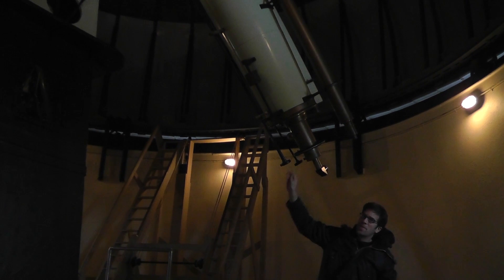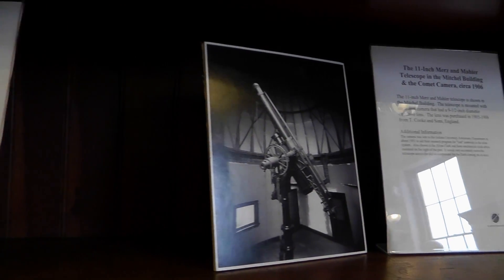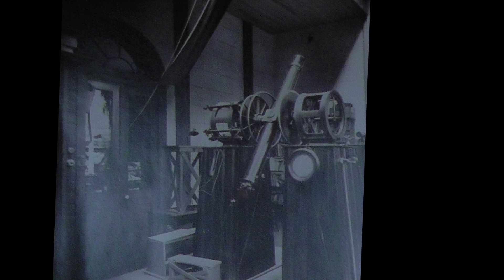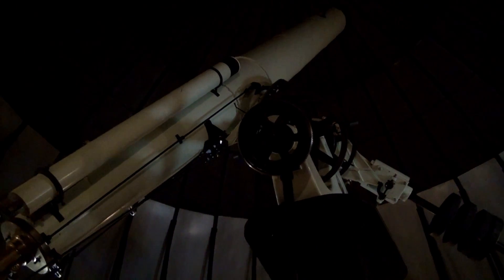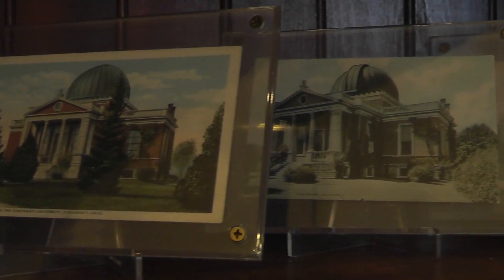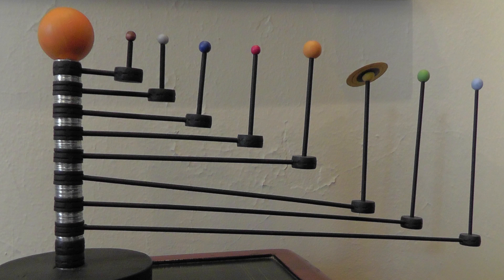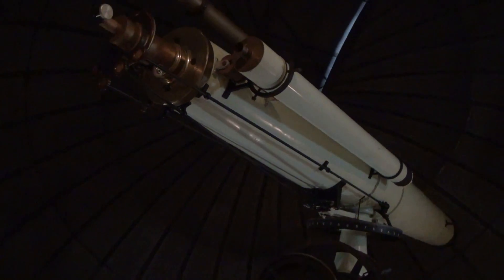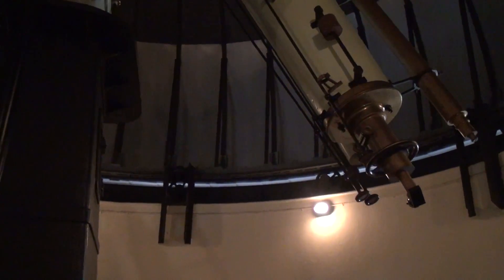The Cincinnati Observatory with Dean Regas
An interview and look at the Cincinnati Observatory with Education Astronomer and host of Star Gazers Dean Regas.  Shot  in January 2013.